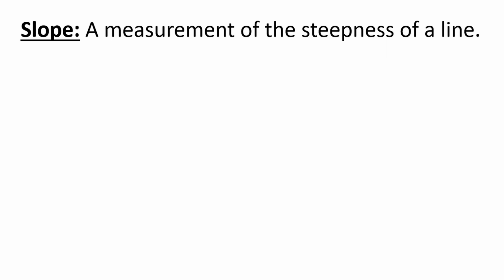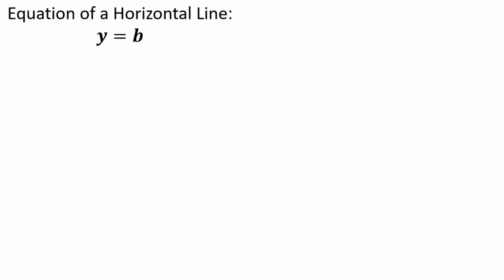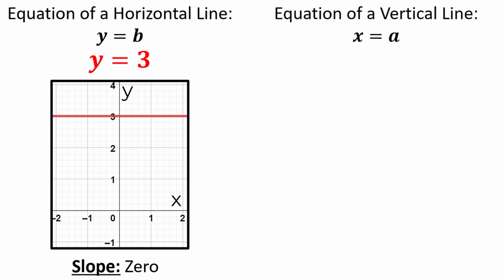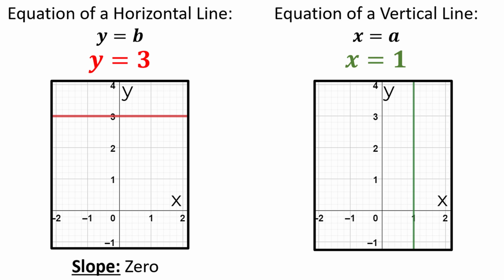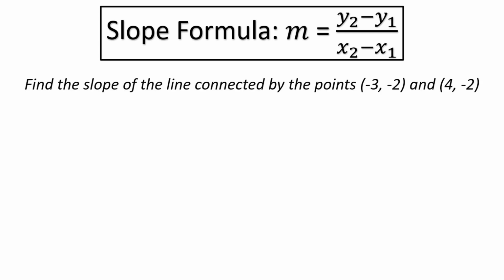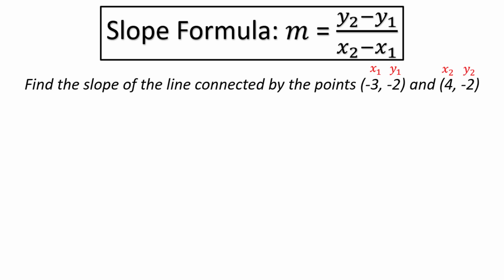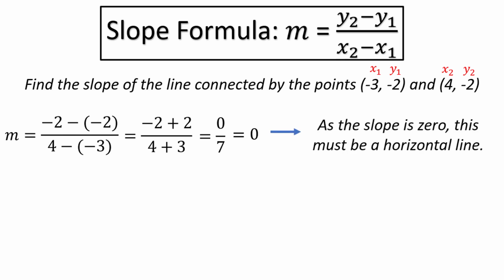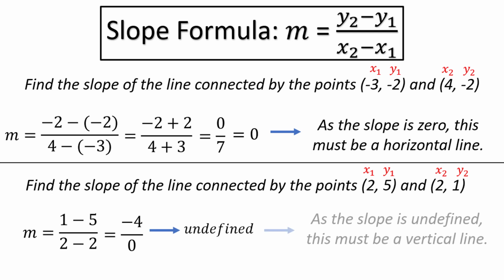Horizontal and Vertical Lines